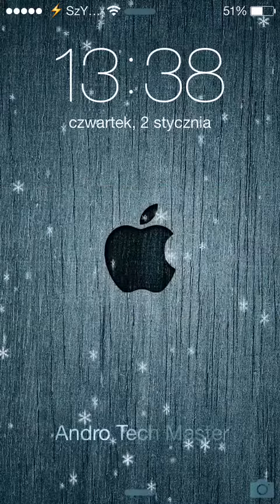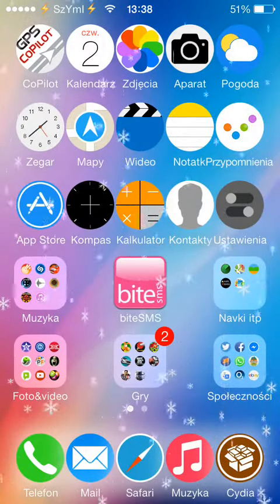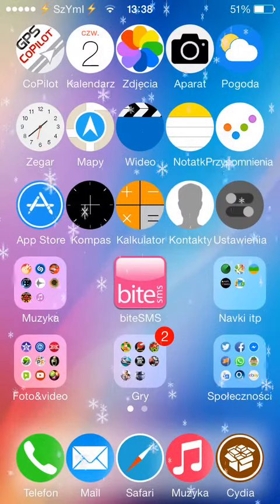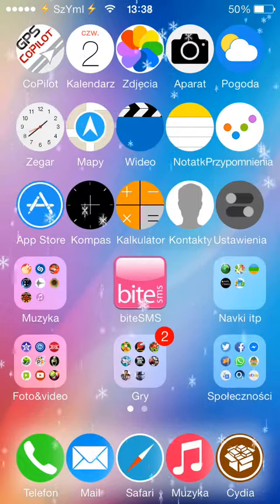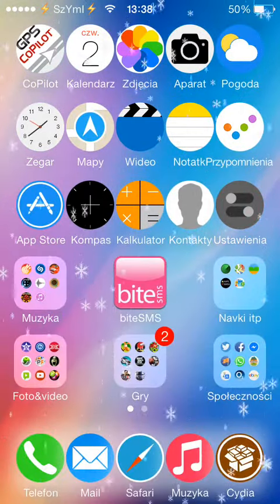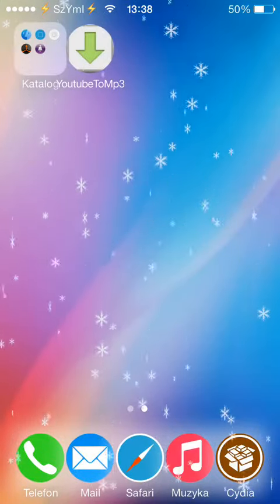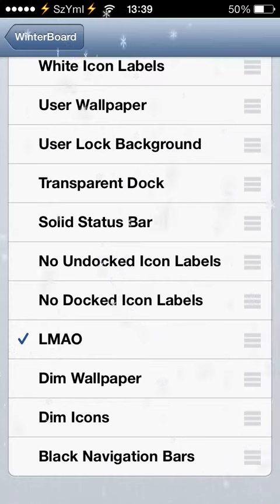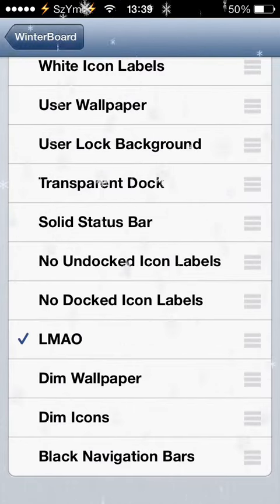LMAO: Cydia iOS7 Theme [Review] [Jailbreak]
Theme Full Cydia Name: LMAO